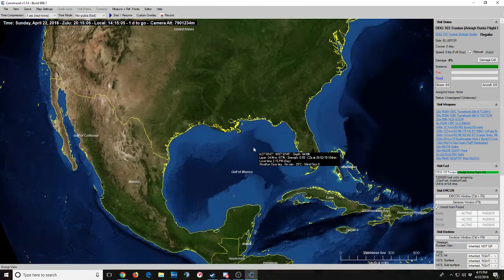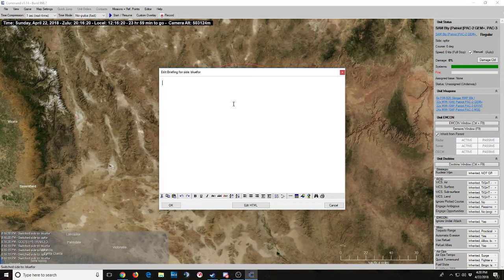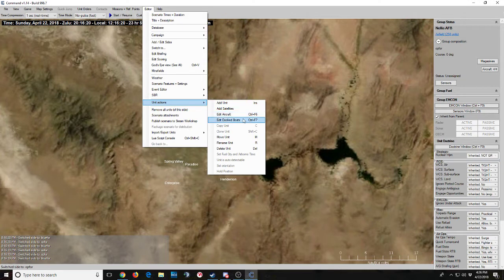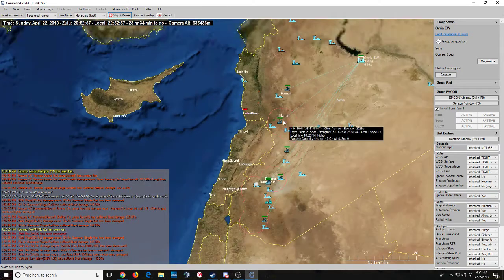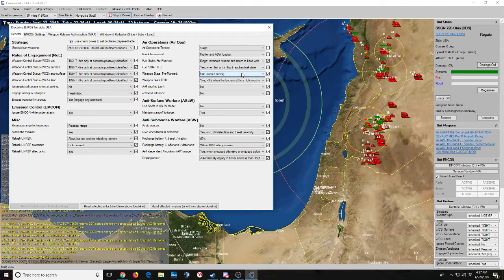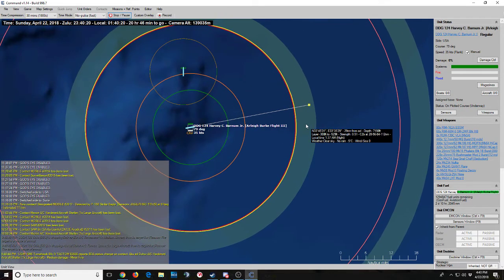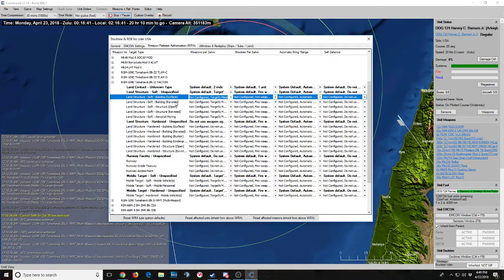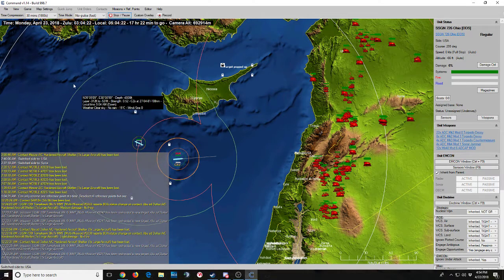CMANO Mission Editor Tutorial Part 3: Editor Functions and Doctrine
In this tutorial I go over some of the basics with the mission editor in Command: Modern Air/Naval Operations.